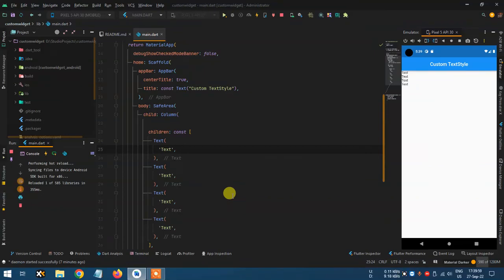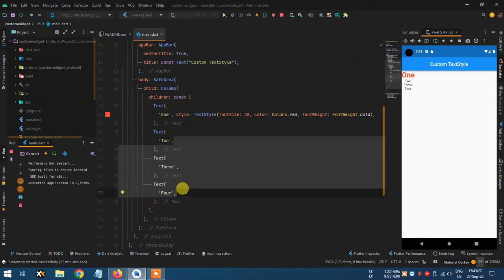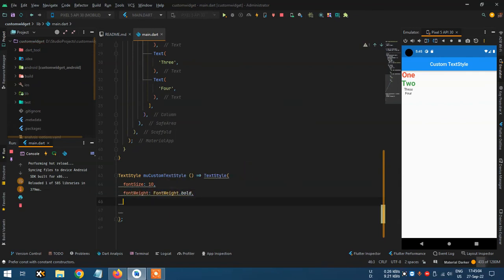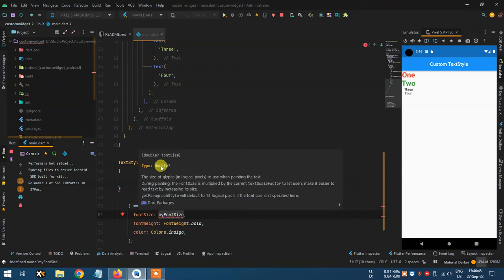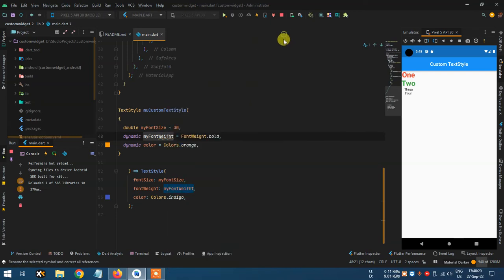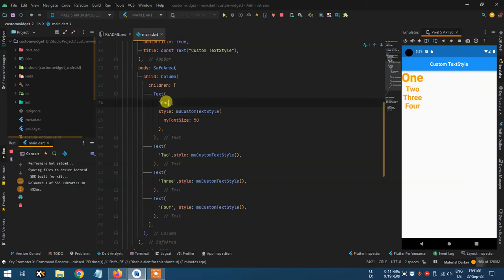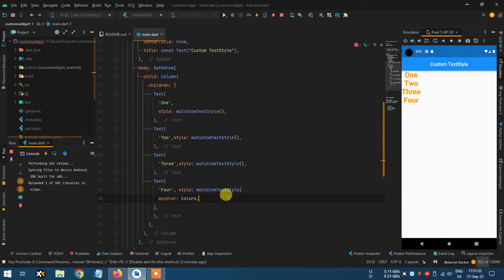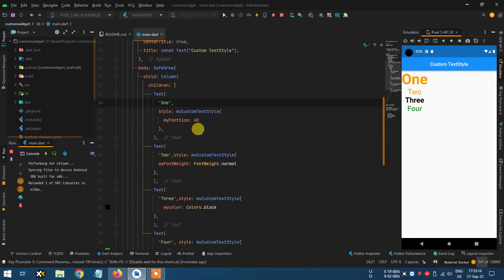Custom TextStyle Widget in Flutter | How to use 1 TextStyle in several Text Widget style ?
An immutable style describing how to format and paint text.
How can I create a custom TextStyle class in flutter?

Text is a very important part of any mobile app UI. In this guide I’ll go over all the ways text can be modified in Flutter and applying global text themes. To show text in Flutter you use the Text Widget.

Text('FilledStacks')

This will show the text on the screen using the default text for the OS. Roboto on Android and Helvetiva Neue on iOS. Let’s start playing around. Create a build method like this so you can see what’s happening with all the changes.

  Widget build(BuildContext context) {
    return MaterialApp(
      home: Scaffold(
        body: Center(child: Text('FilledStacks')),

FontWeight

Font weight has multiple values that can be supplied using the FontWeight consts. In addition to bold and normal you can supply actual weights by using FontWeight.w[weightValue] i.e. FontWeight.w900 for heavy font bolder than bold.
FontStyle

The font style is what you’ll use to make the text italic fontStyle: FontStyle.italic.
Custom Fonts

To use custom fonts is a 2 step process. Copy over the assets and declare in the pubspec file. Then supply the font family. The fonts can be placed in the assets folder in the root of the project under a fonts folder to keep everything organized.

Then you import these assets into the app through the pubspec assets section. Scroll down in the pubspec file and you’ll see some commented out font related text. That’s where you’ll import your fonts.

fonts:
    - family: Open Sans
      fonts:
        - asset: assets/fonts/OpenSans-Bold.ttf
          weight: 700
        - asset: assets/fonts/OpenSans-ExtraBold.ttf
          weight: 800
        - asset: assets/fonts/OpenSans-Light.ttf
          weight: 300
        - asset: assets/fonts/OpenSans-Regular.ttf
          weight: 400

Global Theming

You probably wouldn’t want to set the text style for every single Text widget you use in the app, luckily Flutter makes that easy for us to handle. In your main app when you supply your Material app you can optionally provide a theme. When doing this you can take the current theme and apply some additional changes to it so that you still inherit most of the Theming besides the small changes you want to make. flutter flutterdeveloper flutterproject fluttercommunity flutter fluttercommunity flutterdeveloper flutterwidgets Change UI selected item | Riverpod 2.0 | State Notifier Provider
How to get image from assets folder in flutter | Local Image How to Create a Splash Screen in Flutter App | Without external packageLL